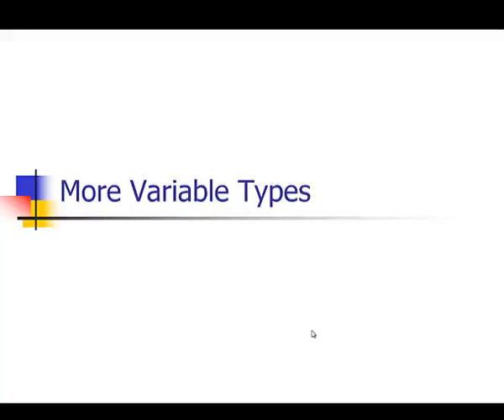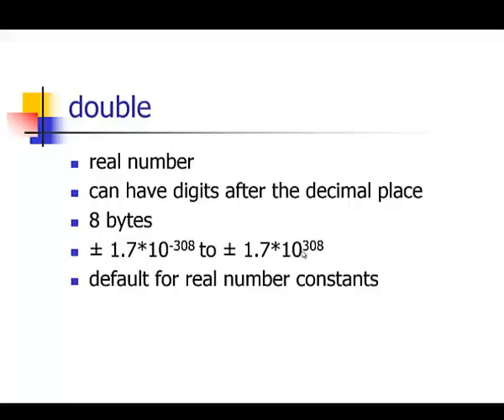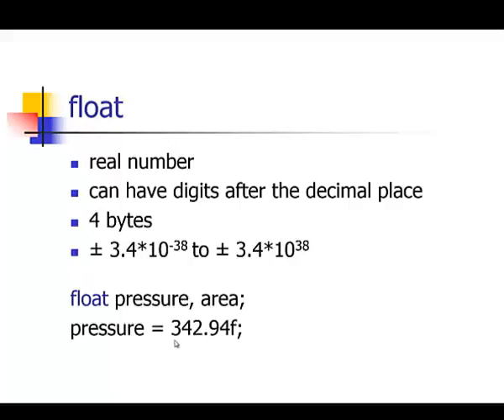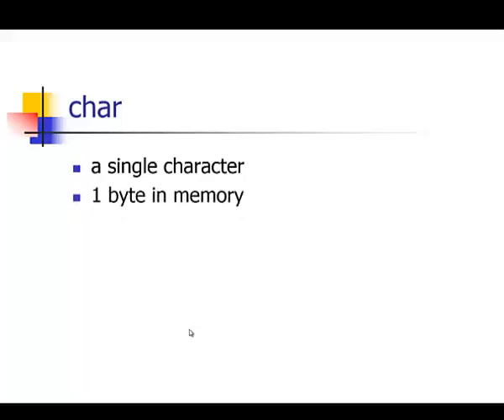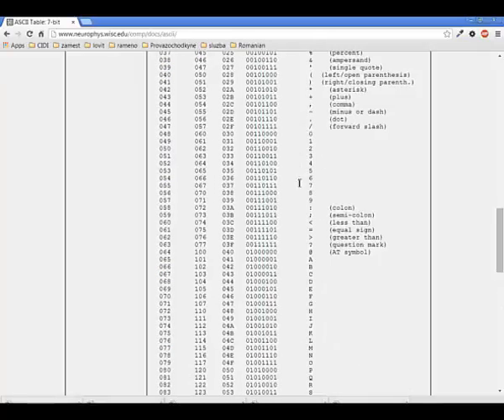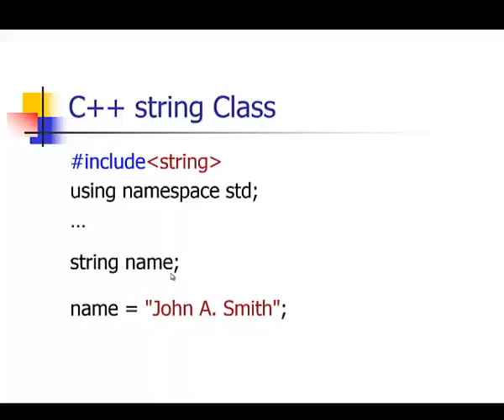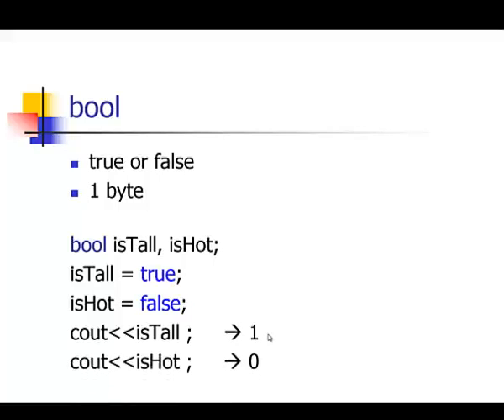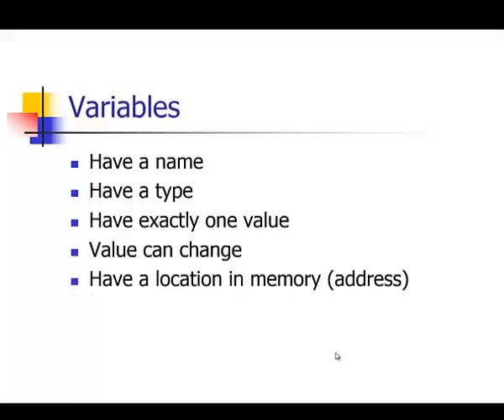More Variable Types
This is a continued video discussing variable types.